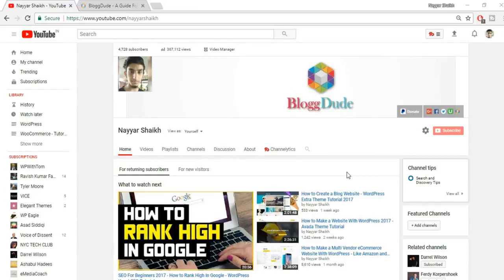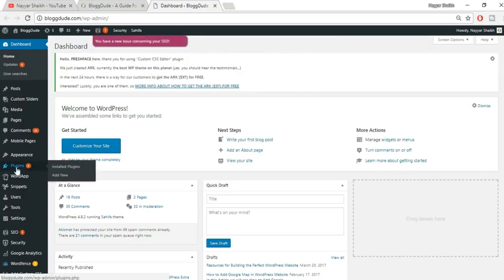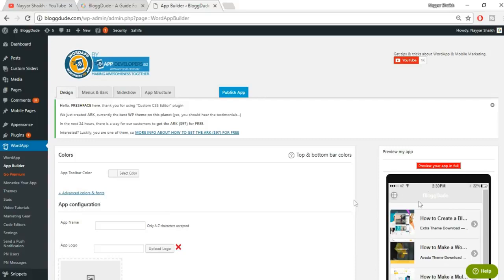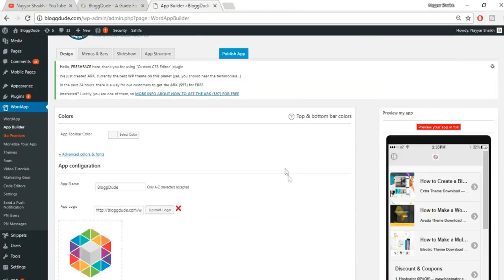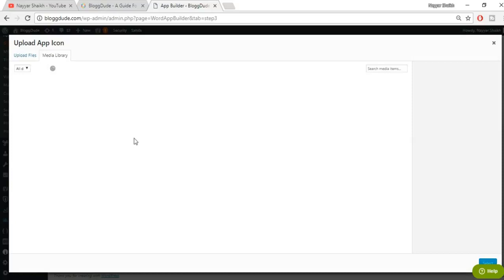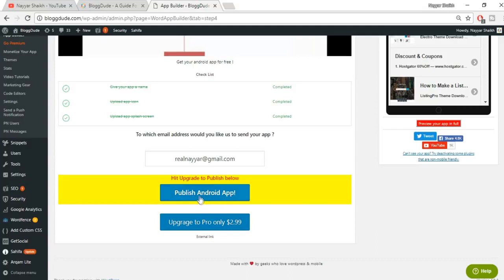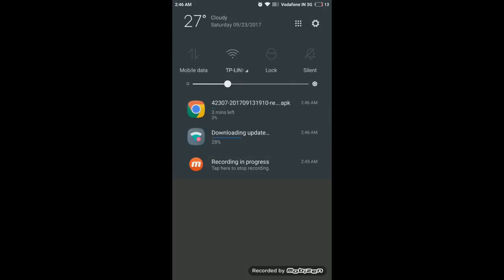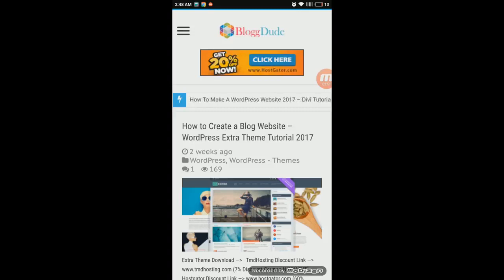How to Convert Your WordPress Website to a Mobile App for Free in 2020 (No More Than 10 Minutes)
How to Convert Your WordPress Website to a Mobile App for Free in 2020

convert wordpress site to android app free
convert wordpress website to android app android studio
android app with wordpress backend
wordpress + android app tutorial
wordapp mobile app plugin nulled
appmaker wp
androapp
mobiloud

Make sure to hit the subscribe button and turn ON notifications to receive more Wordpress related video tutorials such as How to Convert Your WordPress Website to a Mobile App for Free in 2020.